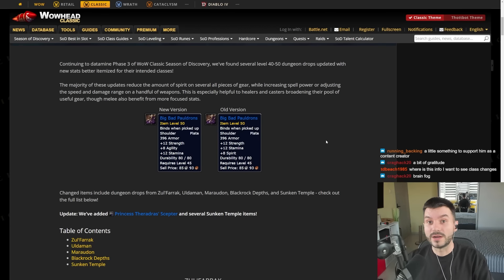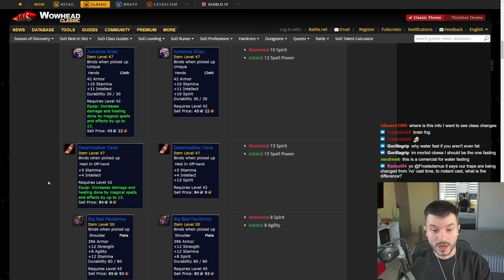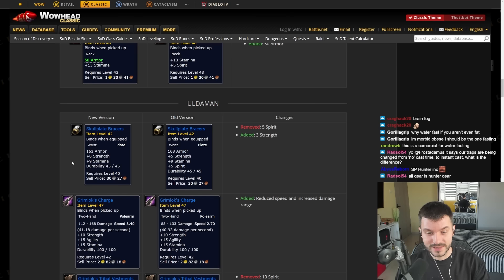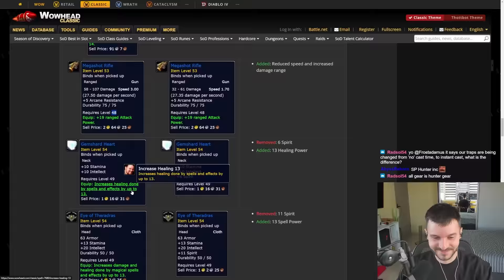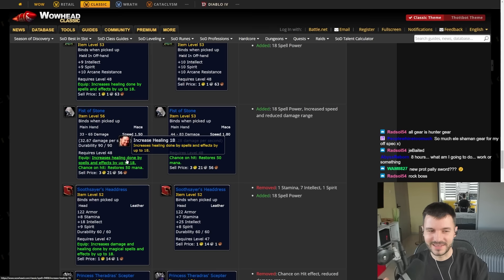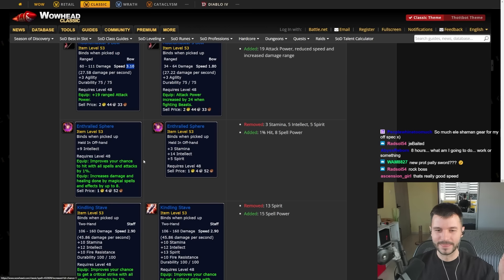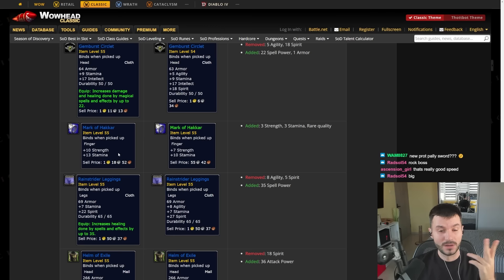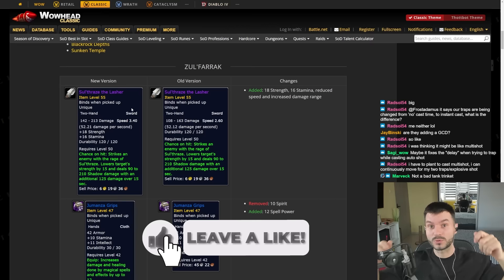HUGE DUNGEON ITEMS UPDATED - Season of Discovery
HUGE DUNGEON ITEMS UPDATED - Season of Discovery Classic WoW